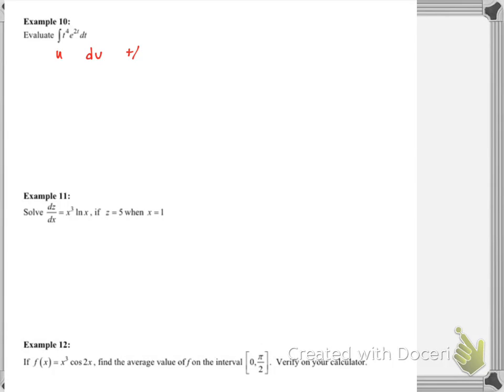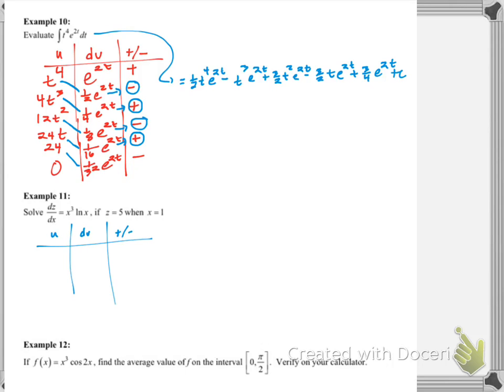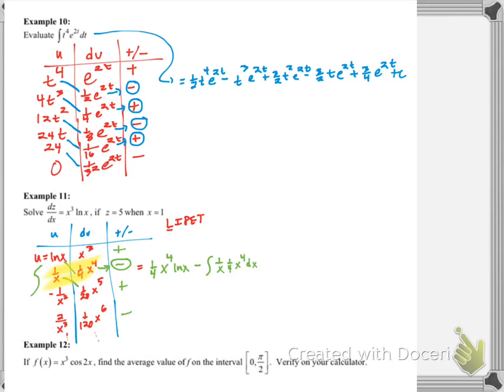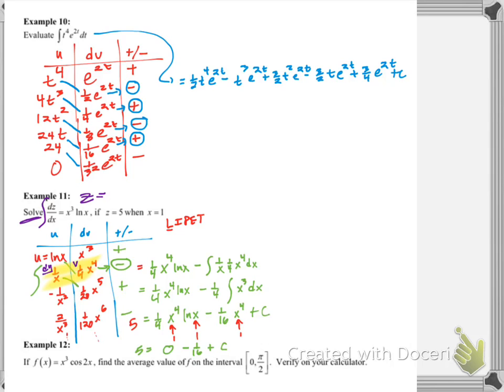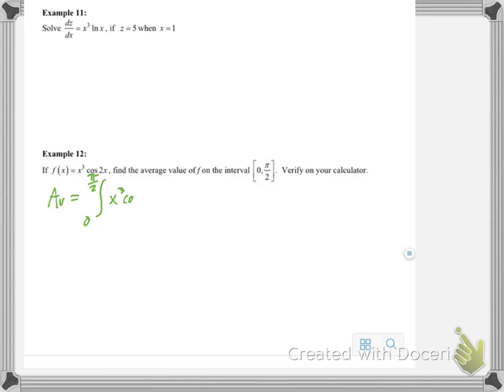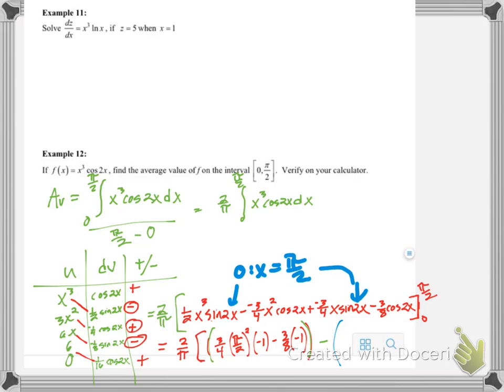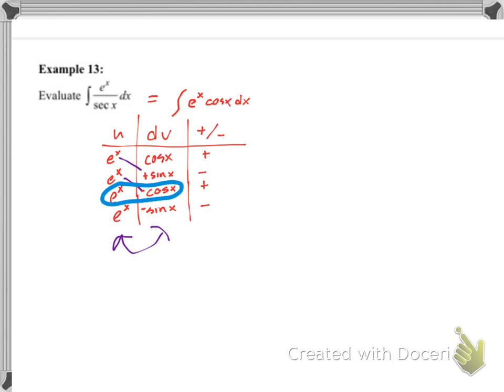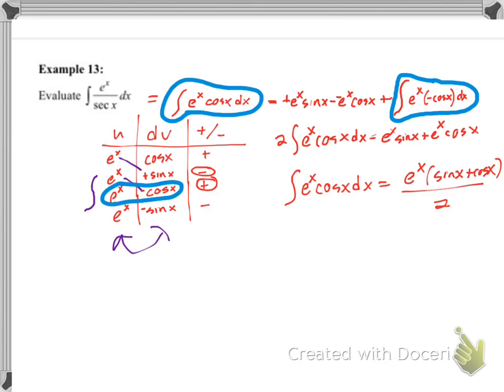integration by parts (part 3 of 3) tabular method